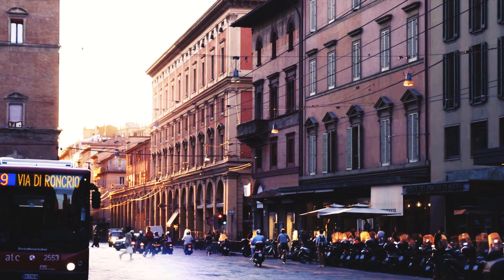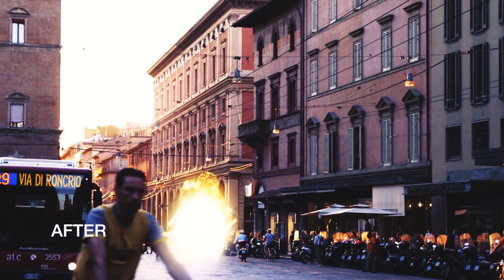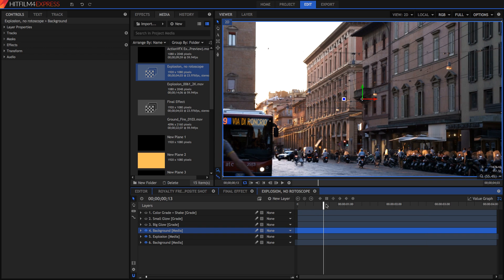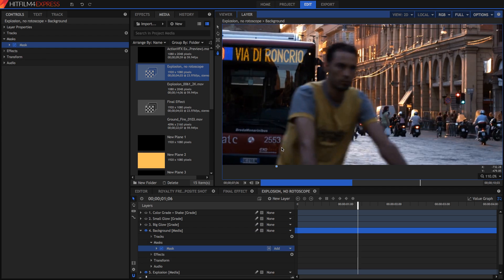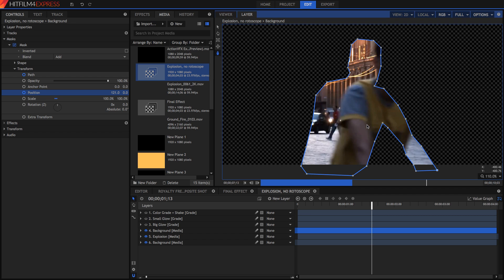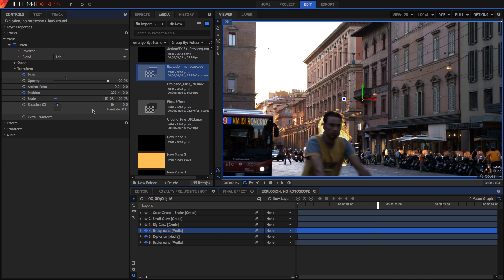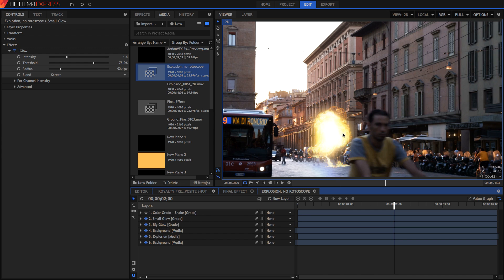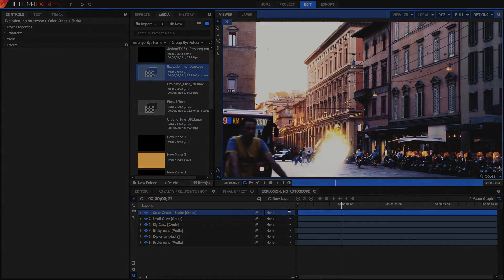Rotoscoping in Hitfilm 4 Express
Rotoscoping, A technique most commonly used in video editing and VFX applications such as Adobe After Effects, can be used to similar effect in the free software Hitfilm 4 Express. Today, I'll take you through the steps to do a "Manual Green Screen" in Hitfilm 4 Express.